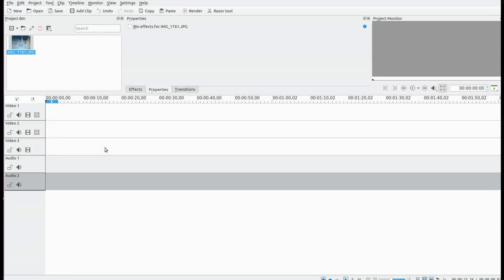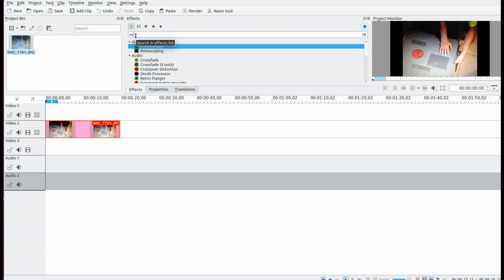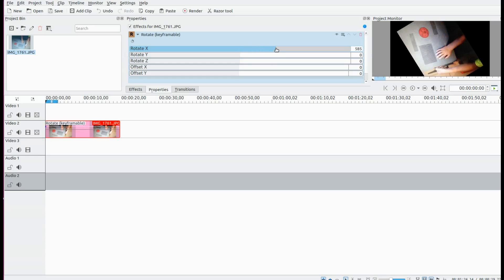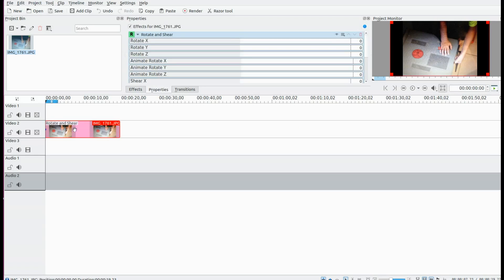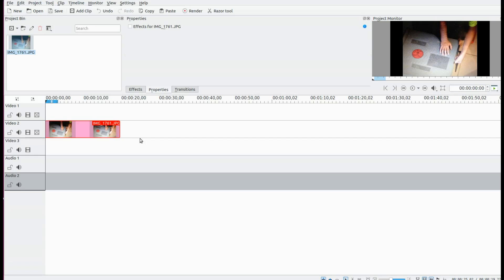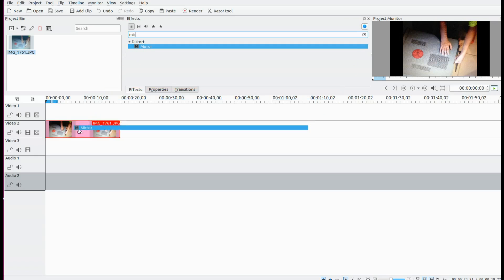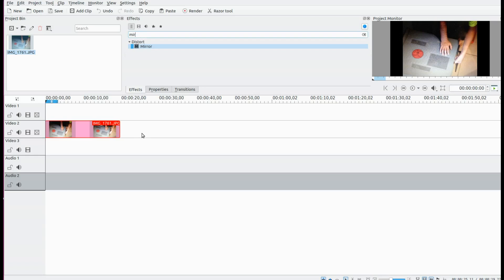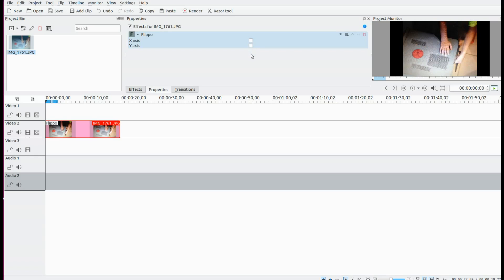Kdenlive Four Easy Ways To Rotate Video Using Effects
This is Redfeather in this video we will be showing four easy ways to rotate video
or photos in kdenlive using effects . The effects have many more options available
such as resizing for split screen or to zoom in but the main focus will be rotation
in kdenlive . The four effects are Rotate Keyframable , Rotate and Shear , Mirror
and Flippo . The most important thing about choosing the proper rotation is knowing
what other effect you would like if any that would aid you in finishing your project .